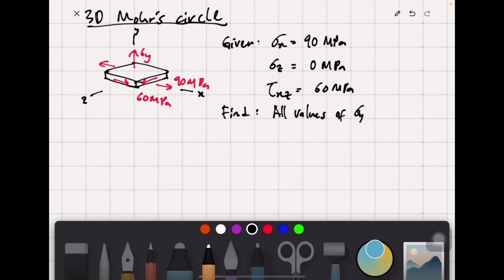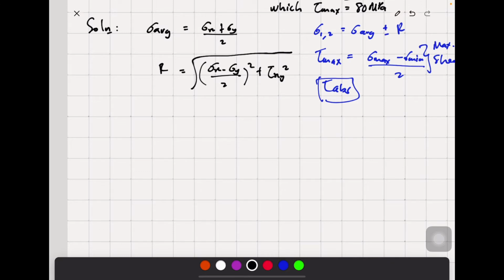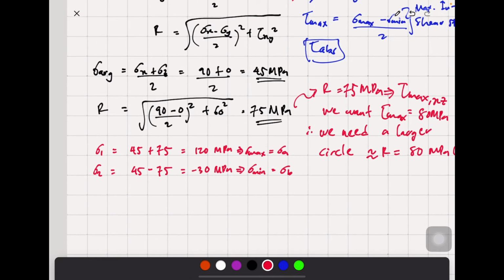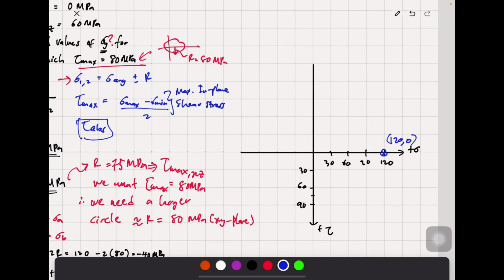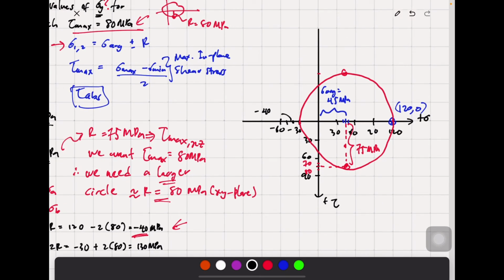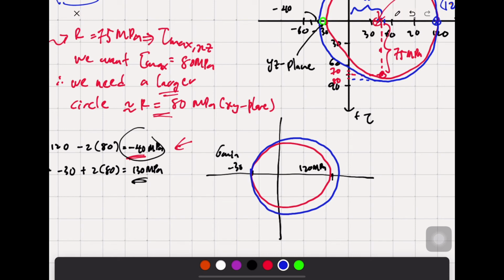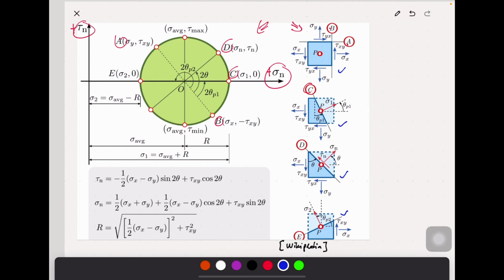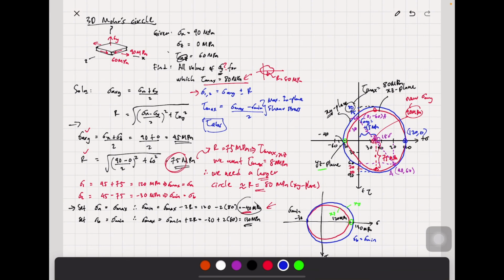3D Mohr’s circle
Mohr's circle drawn for each axes. Solution for stresses on y-direction are illustrated in the sketches.

The same Mohr's circle drawn on a graph paper can be reached

Keep going!